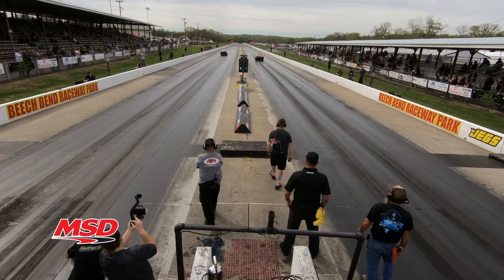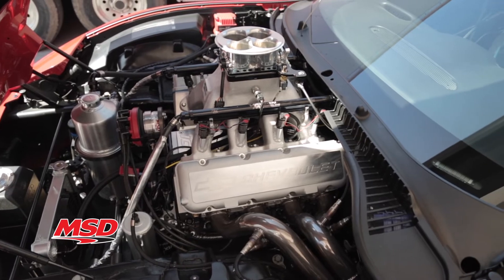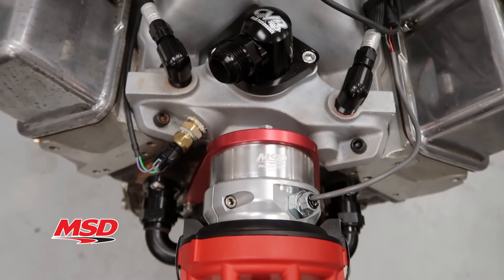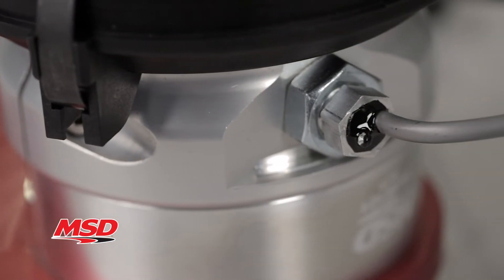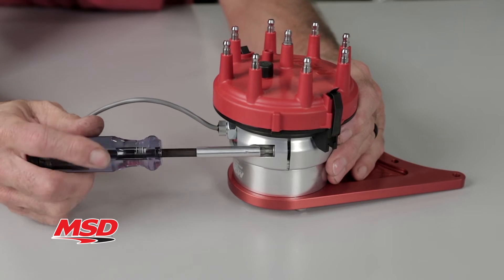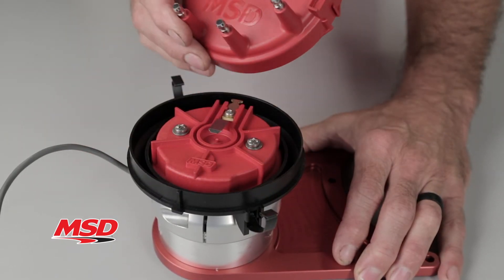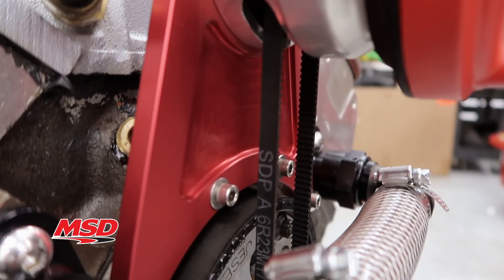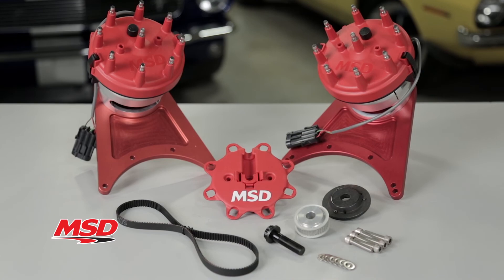MSD Front Drive Distributors with Adjustable Cam Sync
MSD's Pro-Billet Front Drive distributor with adjustable Hall-Effect Sync Pickup is the solution for race engines that don't have room for a standard distributor due to firewall clearance or intake combinations and need a cam sync signal for EFI systems.

The MSD Front Drive distributor is belt-driven from a pulley installed on the camshaft. For increased strength and durability a 9mm belt is used which is wider than any other drive assembly. The distributor head is CNC-machined from a billet of aluminum and is secured to a strong precision bracket.

An adjustable Hall-Effect sensor provides a clean cam sync signal for EFI systems. The sensor has a built in LED used for quick, easy setup and adjustments.

This system is an extremely accurate way to distribute the spark energy from your MSD Ignition!

PURCHASE: